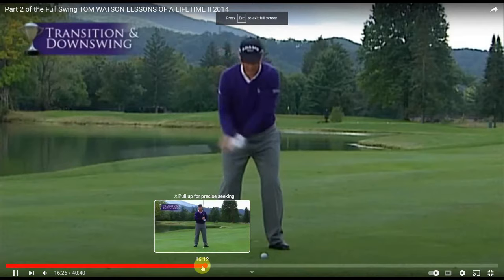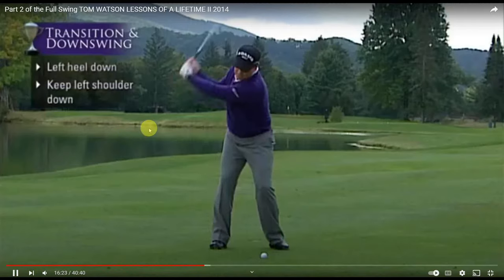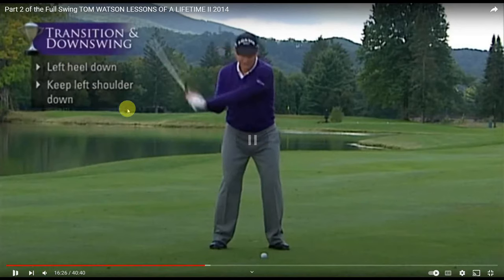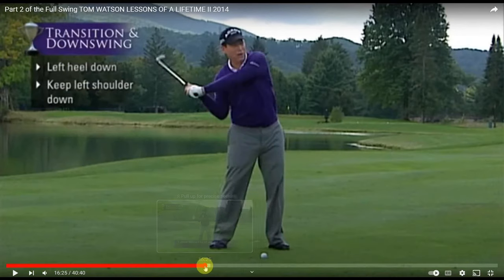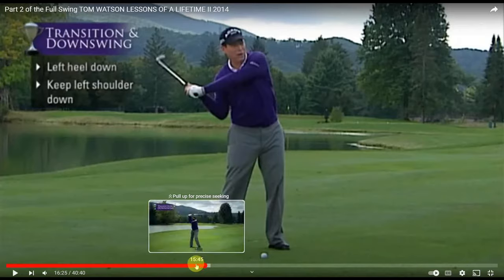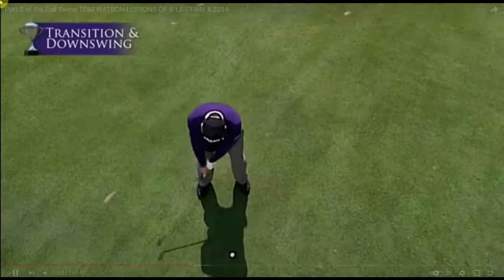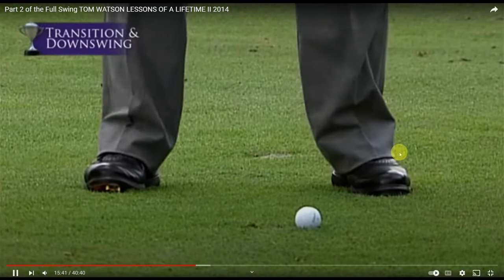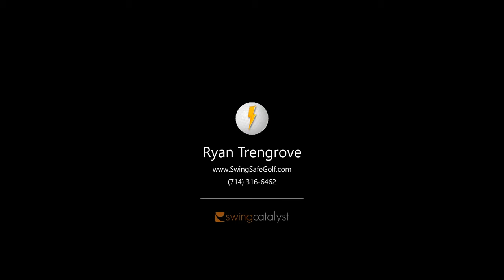I call this downswing thought: "Shoulder Down to the Heel"